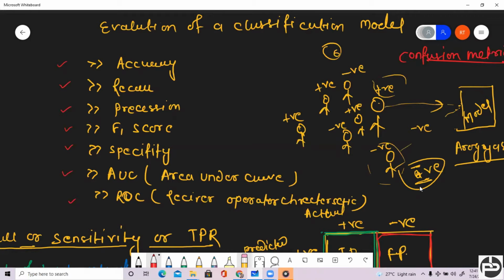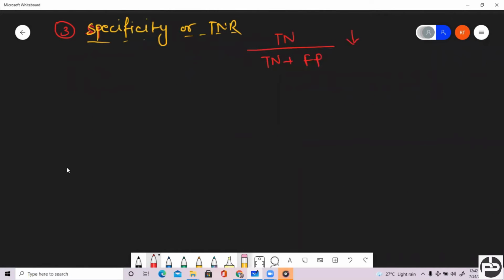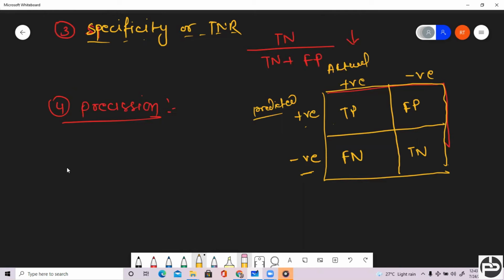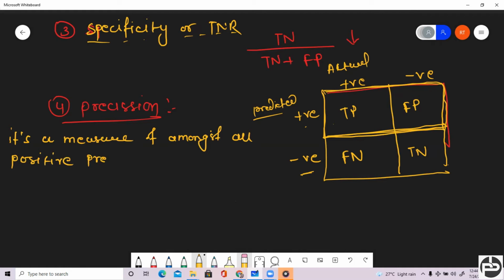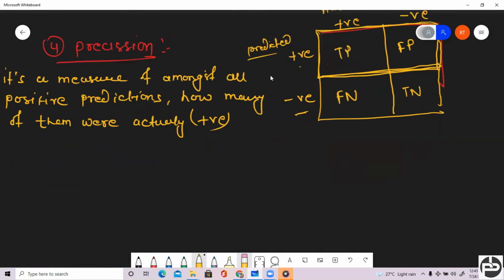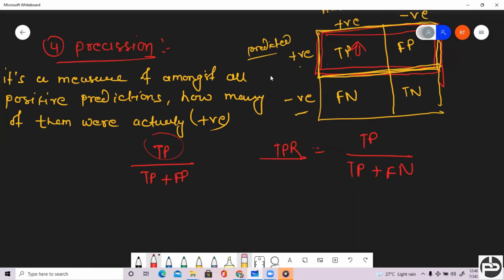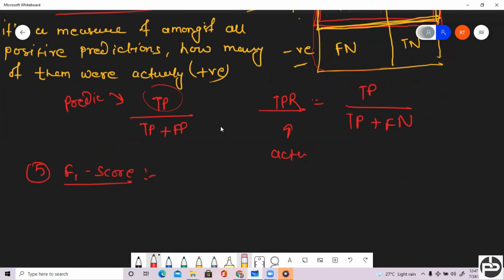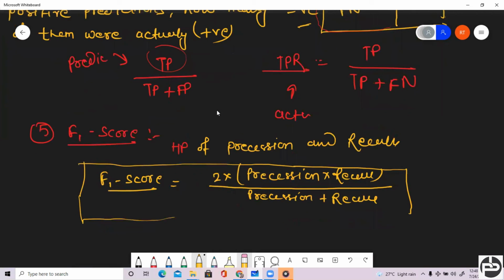Precession F1 Score #03| Evaluation Matrix